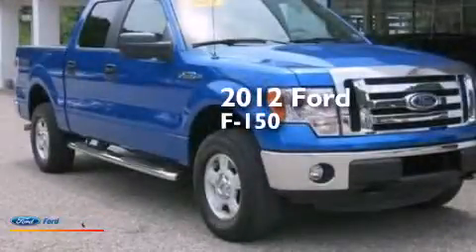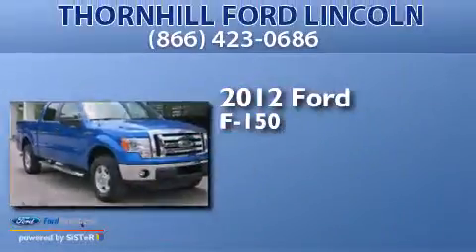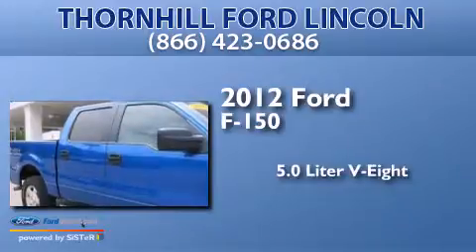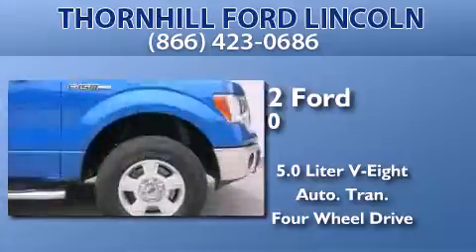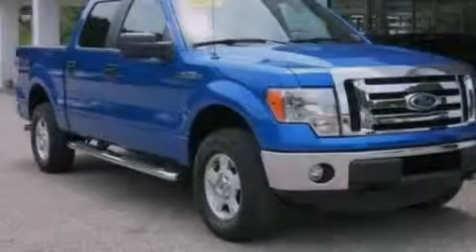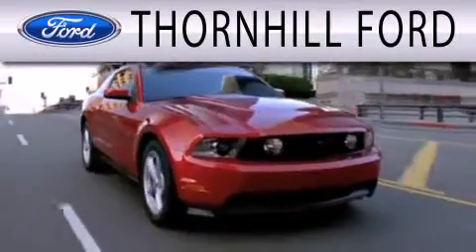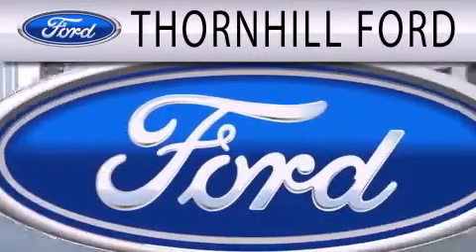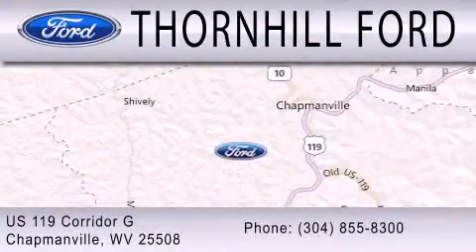Preowned 2012 FORD F-150 Chapmanville WV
We have been honored to serve the Chapmanville WV area , we promise that your experience at our dealership will exceed your expectations ! Year : 2012 Make : FORD Model : F-150 Engine : 5.0L V8 32V MPFI DOHC FLEXIBLE FUEL Trans . : 6-SPEED AUTOMATIC Exterior : BLUE FLAME METALLIC Miles : 19,386 Interior : PALE ADOBE Stock : 3F0661B Thornhill Ford Lincoln US 119 Corrider G Chapmanville , WV 25508